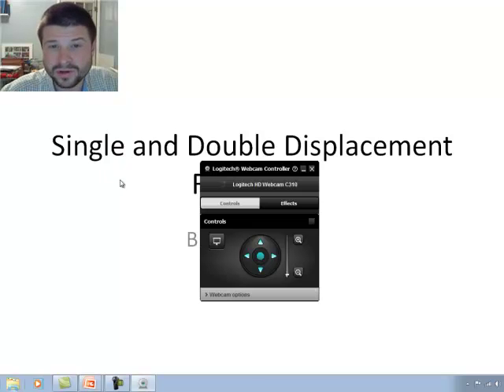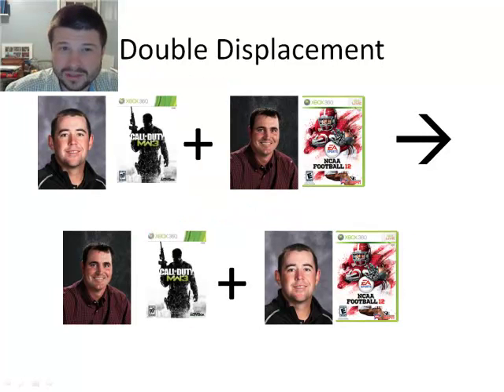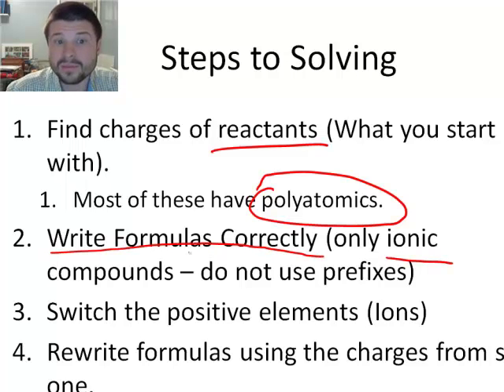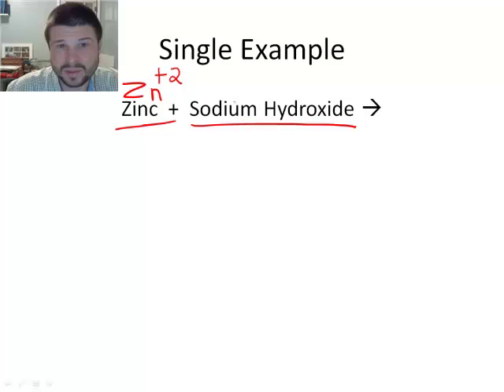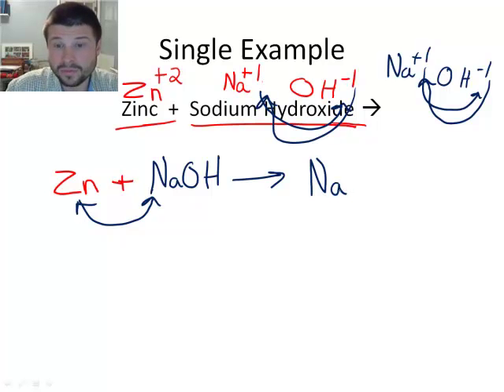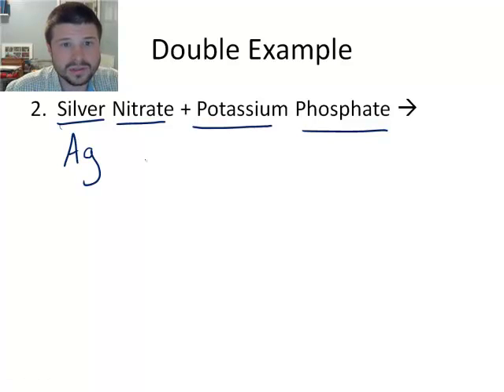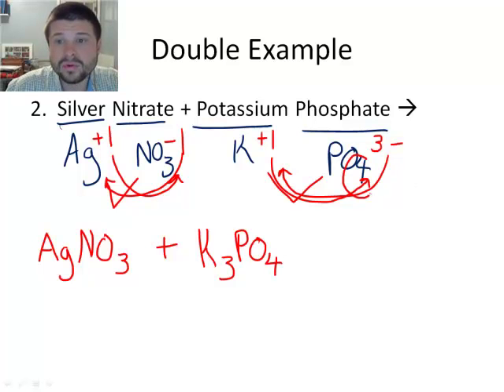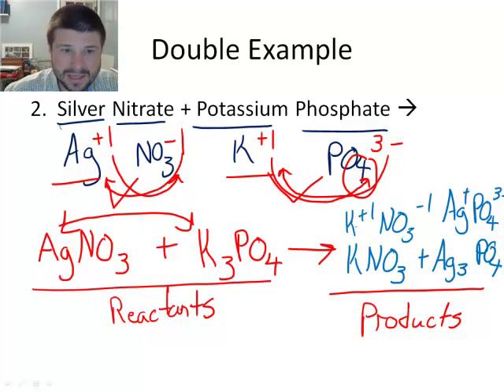Single and Double Displacement Reactions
How to write out basic single and double displacement reactions.